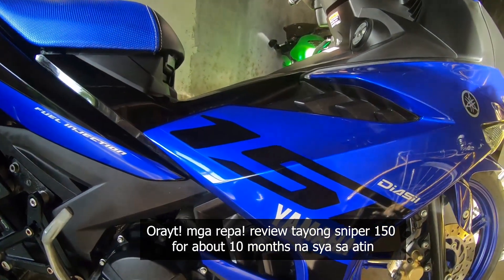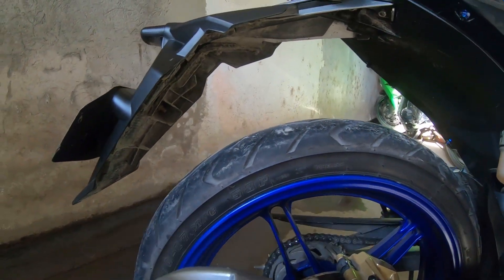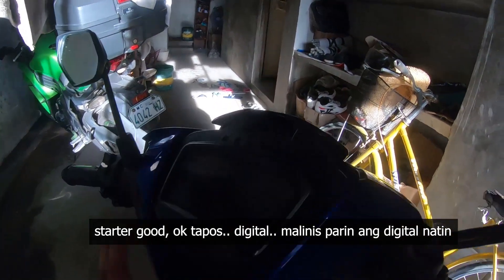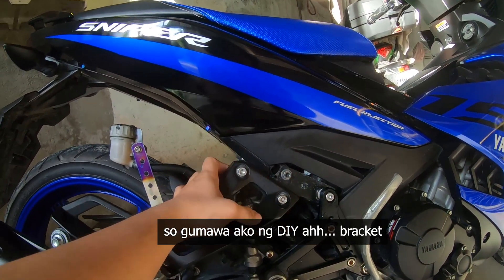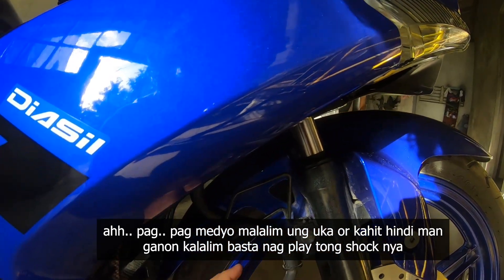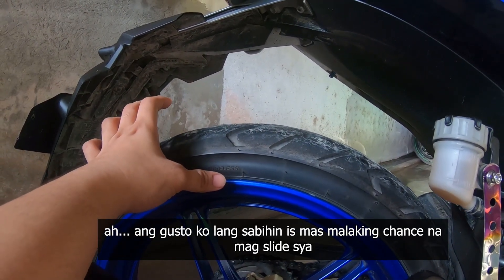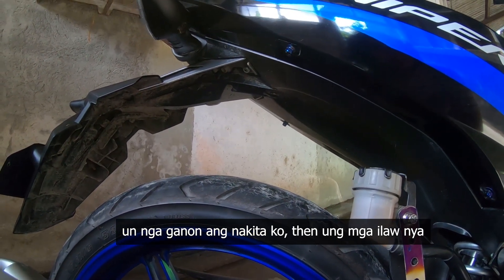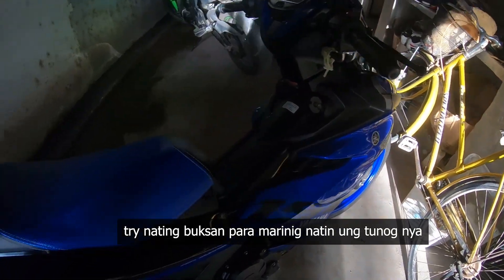10th Month Review| Naglitawan na ang mga issue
Review ko sa aking sniper 150 ngayong ika 10th month old na nya sakin.
Ang lahat ng maririnig sa videong ito ay pawang commento ko lamang kung meron man kayong alam na issue pa ng sniper 150 pa comment nalang sa baba ng video.

Salamat sa supporta! Ride safe mga repa.

I think that's it for today.
Paratut signing-off